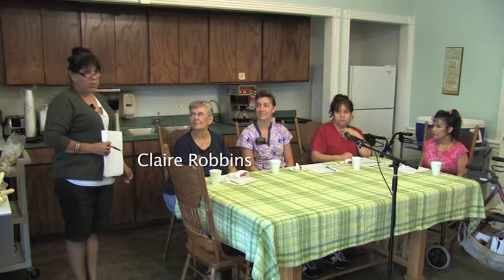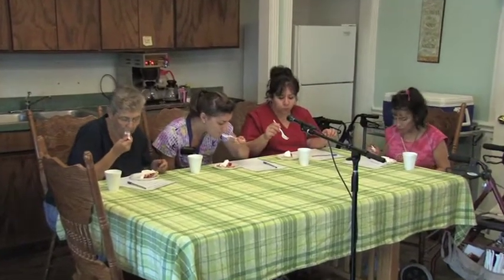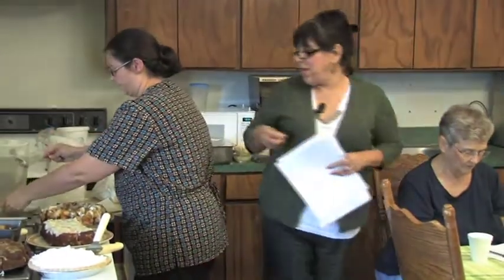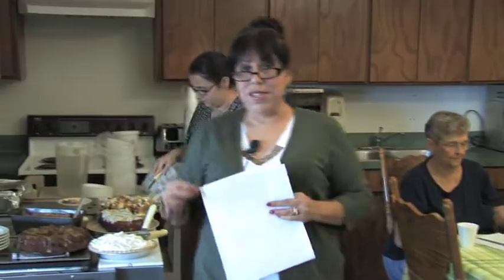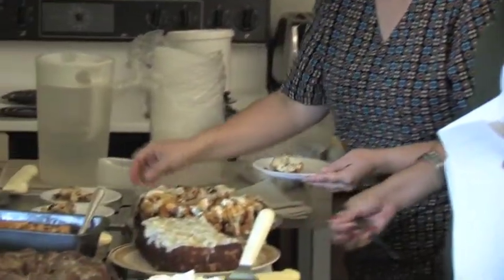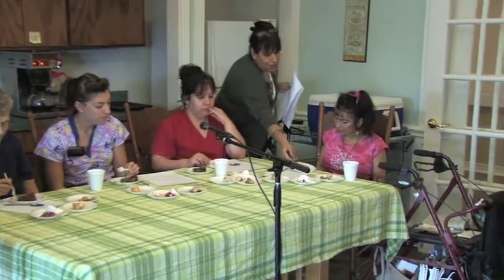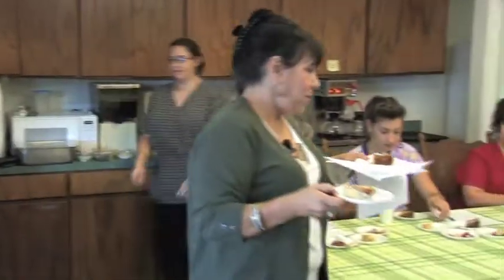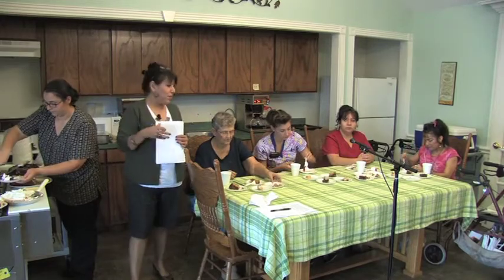Redstone Park - Recipie Judging Contest - October 2010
Enjoy Redstone Park's "Greatest Generation's Greatest Recipes" competition.